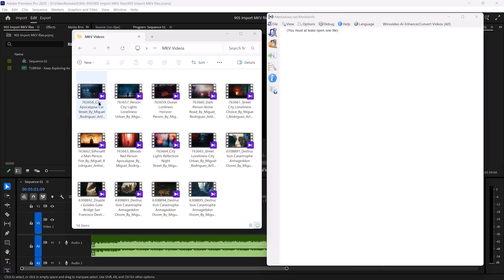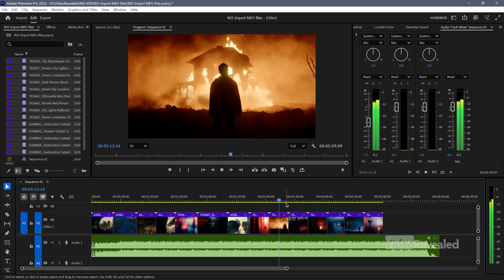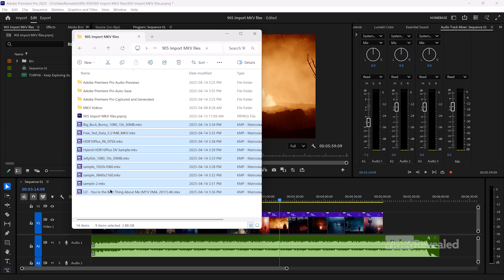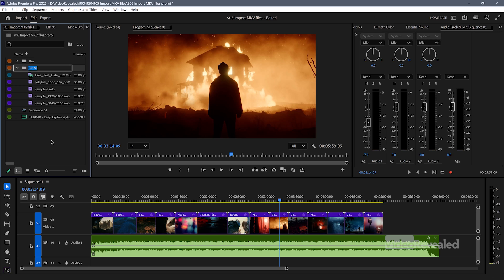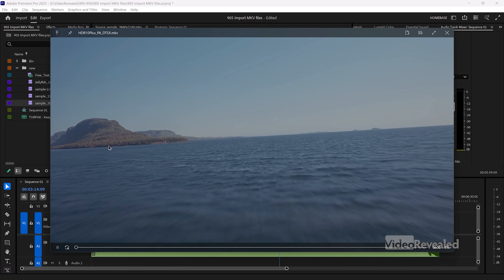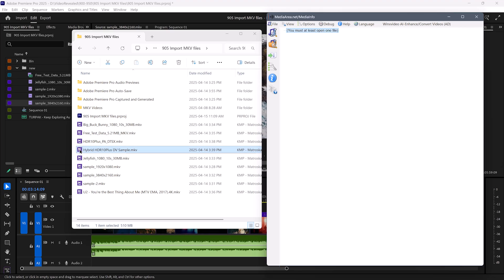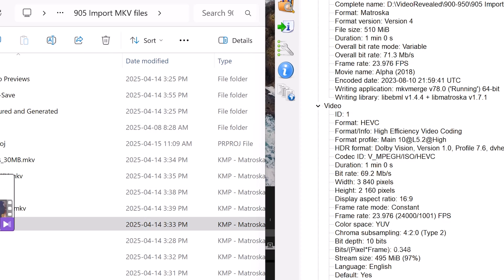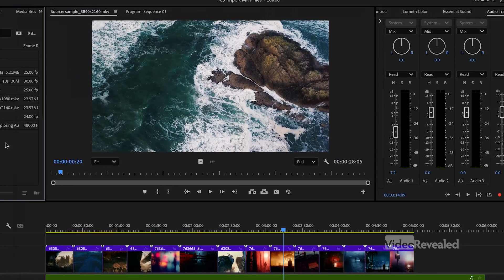MKV format support, FINALLY in Adobe Premiere Pro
This tutorial showcases the capability to import MKV video files, a feature that users have been requesting for many years. It also explains the reasons why certain MKV files may encounter errors during the import process.

QUESTIONS?

THANKS!